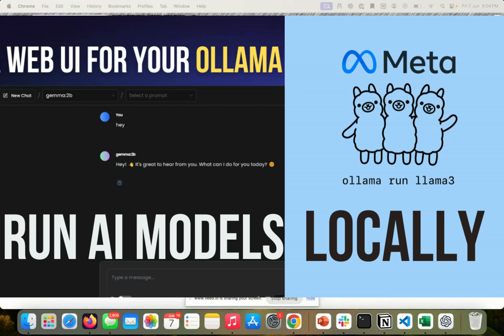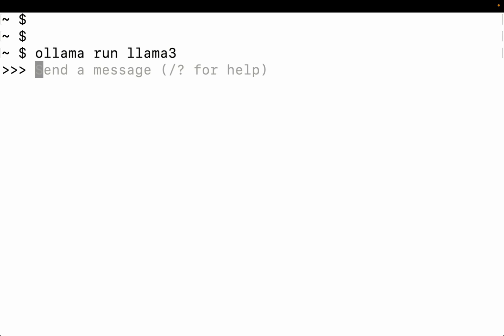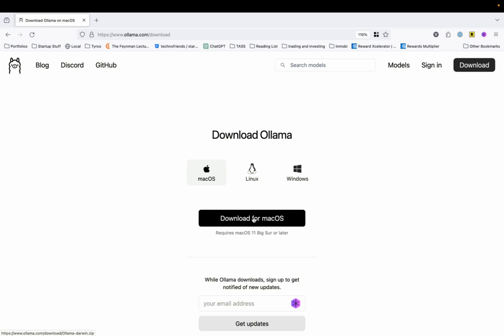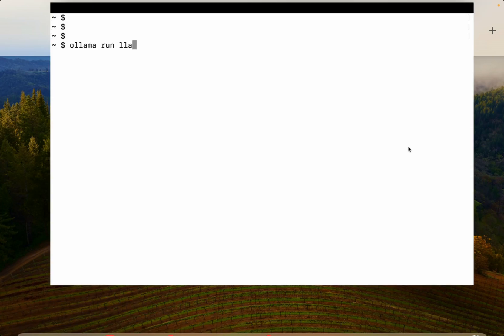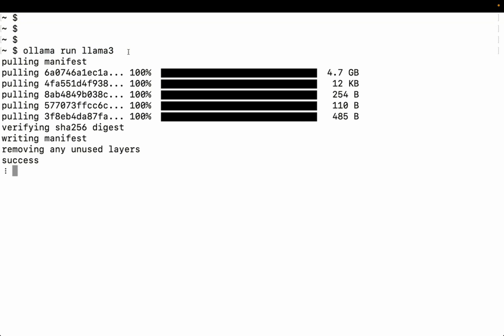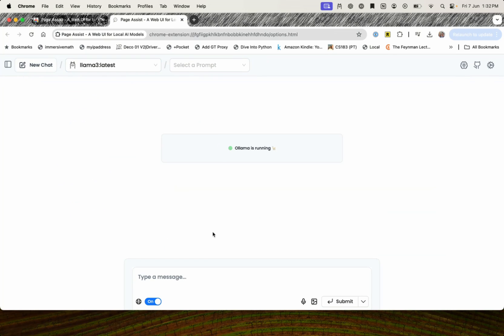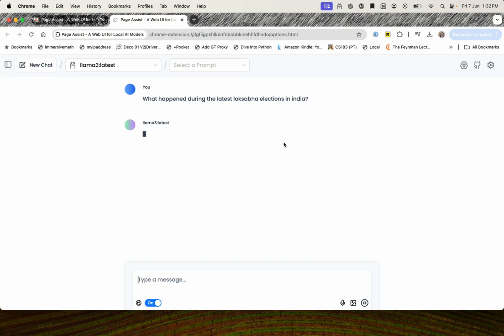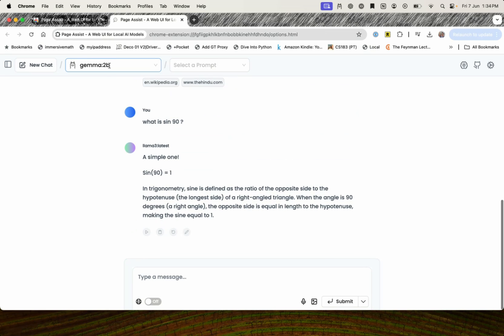How to Run Powerful Local AI Models in Your Browser with Ollama, Llama3, & PageAssist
In this video, I’ll show you how to unlock the power of local AI models in your browser using Ollama, Meta’s Llama3, and the PageAssist Chrome extension.

🔍 What You’ll Learn:

 1. Introduction to Ollama: Discover how Ollama simplifies local development with open-source large language models, packaging everything you need into a single Modelfile – think Docker for LLMs.
 2. Installing Llama3 and Gemma Models: Learn how to easily install Meta’s Llama3 model and the Gemma model with simple terminal commands.
 3. Setting Up PageAssist: Step-by-step instructions on installing and configuring the PageAssist Chrome extension to interface with your local AI models.
 4. Demo of Local AI Models: See a live demonstration of how to chat with your local AI models using PageAssist, making AI accessible and powerful right from your browser.

🔧 Tools & Technologies:

 • Ollama
 • Llama3 by Meta
 • Gemma Model
 • PageAssist Chrome Extension

Why You Should Watch:

 • No Coding Required: This tutorial is perfect for non-coders and AI enthusiasts alike.
 • Maximize Your Browser: Transform your browser into a powerful AI tool.
 • Hands-On Demo: Practical, real-world demonstration of local AI models in action.
Chapters:
0:00 – Introduction
00:14 – What is Ollama?
01:15 - Demo
02:05 - Installing Ollama
03:09 - Installing Ollama command line
03:37 - Models on Ollama
05:07 - Installing Llama3 and Gemma Models
06:58 - Playing with Llama3 on terminal
07:37 - List local models installed with Ollama
11:00 – Setting Up PageAssist
13:14 - Setting up embeddings model with PageAssist
14:30 - Conclusion